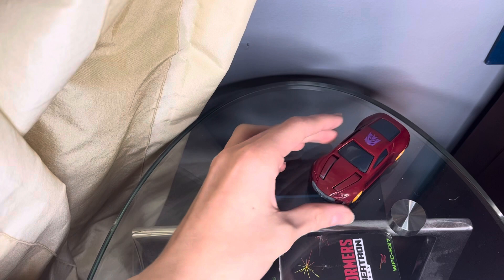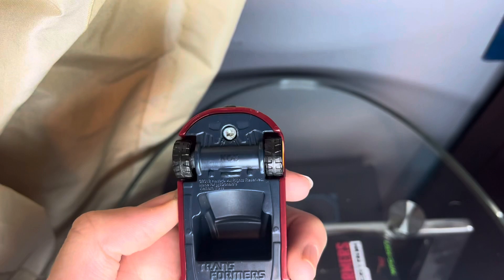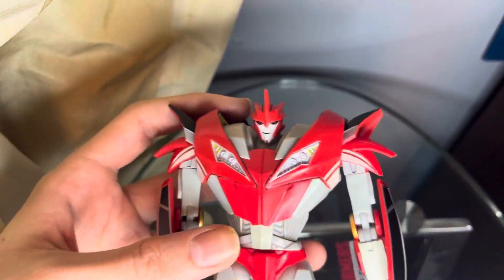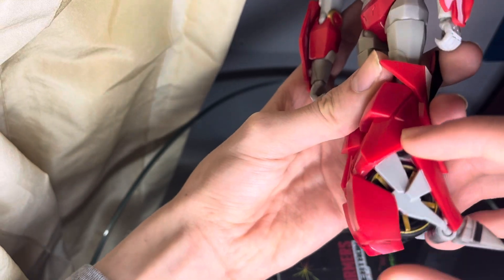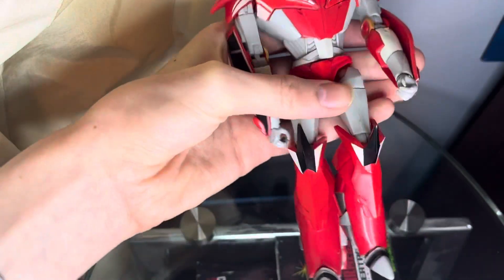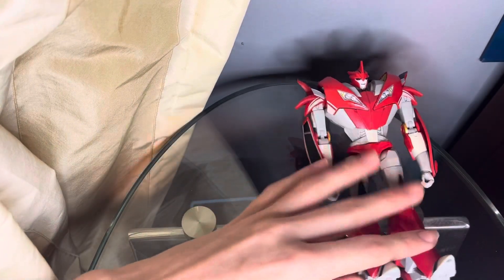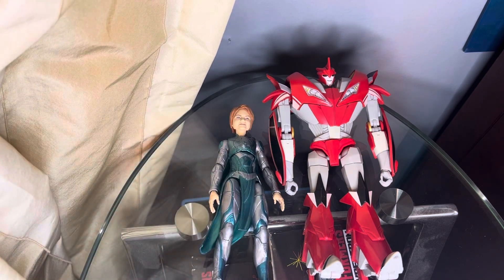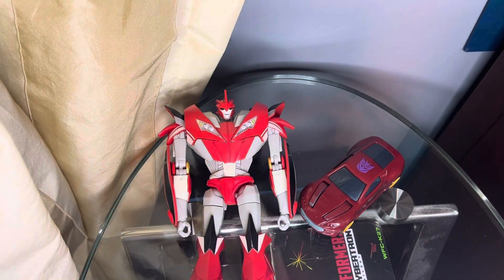Transformers Prime McDonald’s And R.E.D Knockout